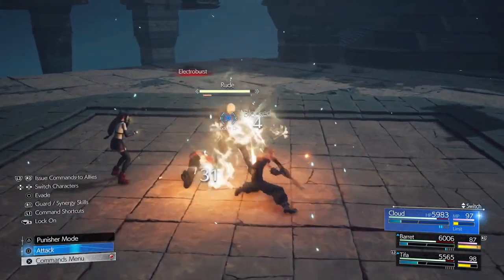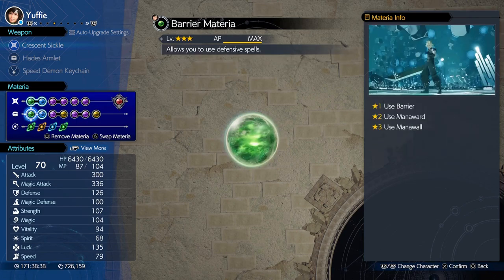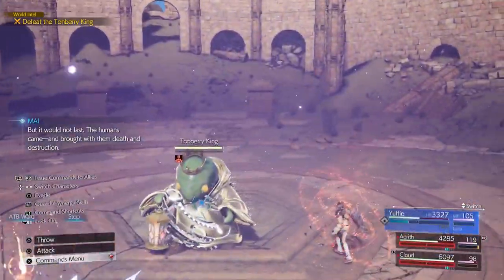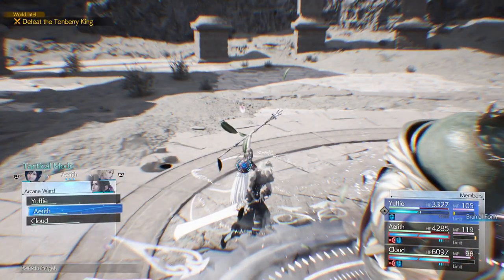Demon Gate: HARD MODE GUIDE | Final Fantasy VII Rebirth | EASIEST METHOD ALL BOSSES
While being notorious as one of the toughest fights in the original game, it's pretty simple and easy this time around. No party restrictions so bring Cloud, Aerith and Yuffie and just beat him with brumal form. This boss has no elemental weakness but he imbues his attacks with different elements that can be countered. My advice is to simply equip Aerith with the Genji Gloves and hit him with any magic from within the Arcane Ward. When the boss is at half health he spawns another demon gate but the same strategy works on both of them. Just watch for his move encroach where he brings the walls closer. If you can't kill both demon gates before that then it's an insta-kill on your team.

00:00 Intro
00:27 Build and Strategy
03:30 Boss Fight with Cutscenes

FF7 Rebirth
Final Fantasy VII Rebirth
FFVII Rebirth
Demon Gate
All Chapters
All Bosses
Hard Mode
Hard Difficulty
Gotterdammerung
Genji Gloves
No Weapon Level 9
Best Builds
Best Setup
Best Strategies
All Bosses
FF7 Rebirth Challenges
PS5 Gameplay
Demon Gate on Hard Difficulty Under 5 Minutes [Easy Method]- Final Fantasy 7 Rebirth